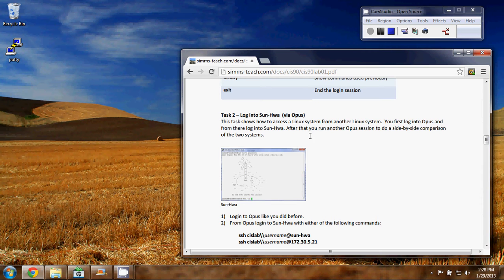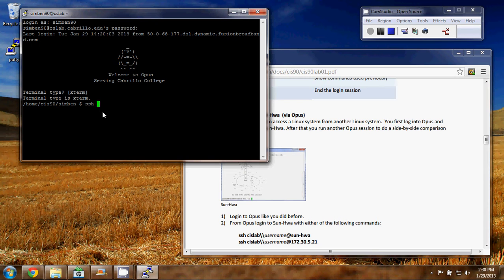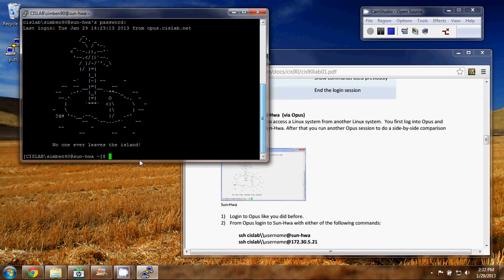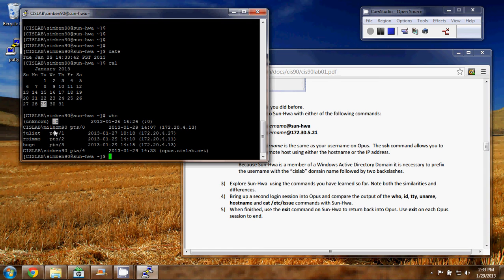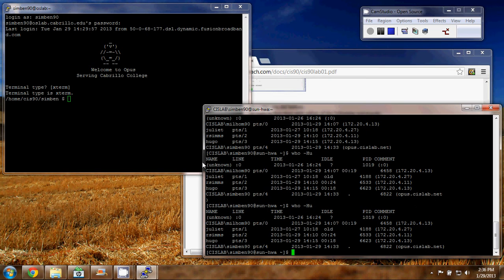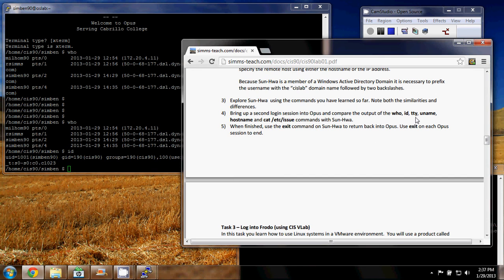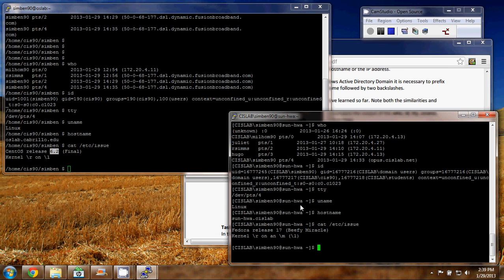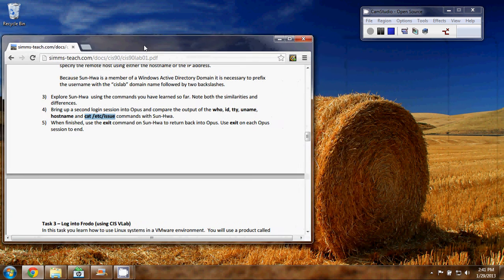Spring 2013 - CIS 90 - Lab 1 - Task 2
sp13-cis90-lab01-task2.avi